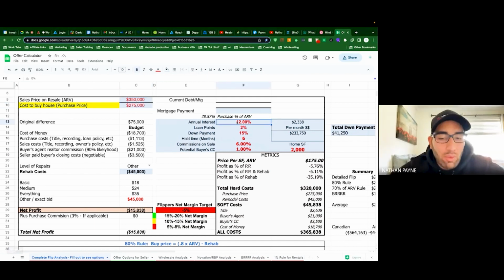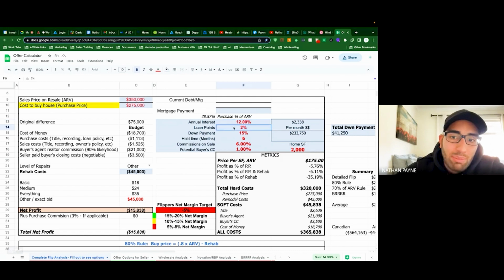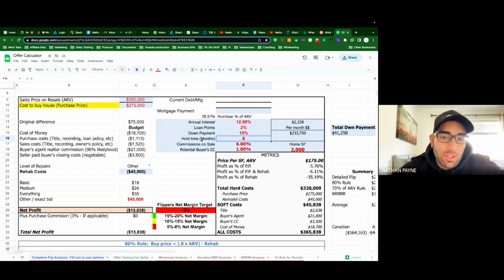Master Virtual Seller Meetings for Real Estate Success